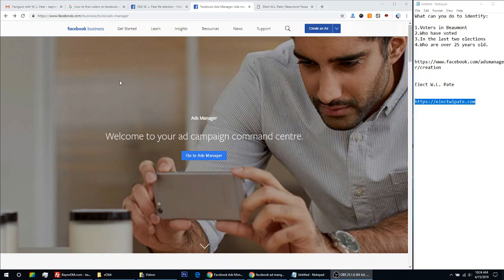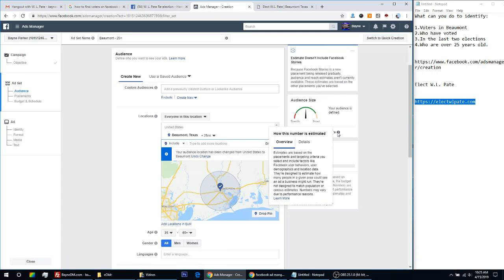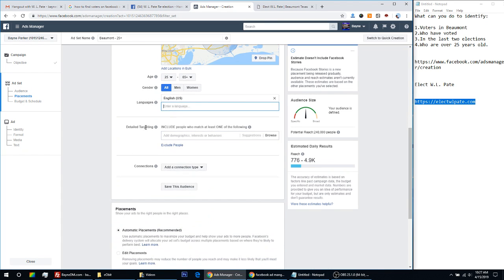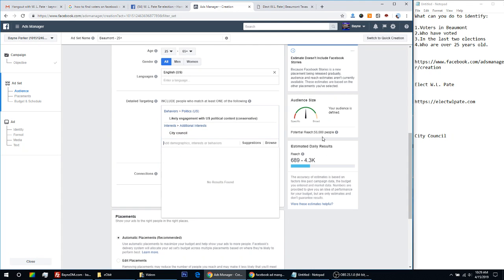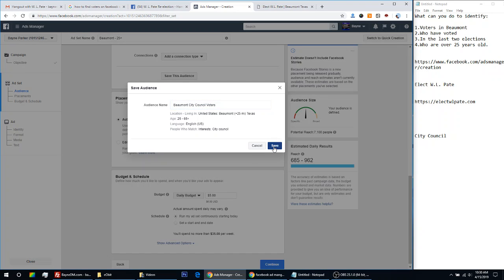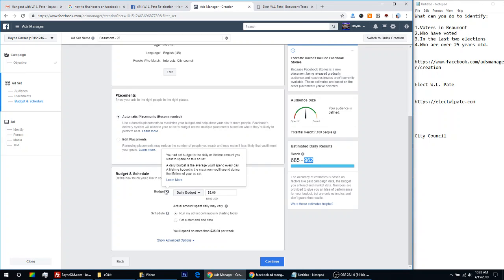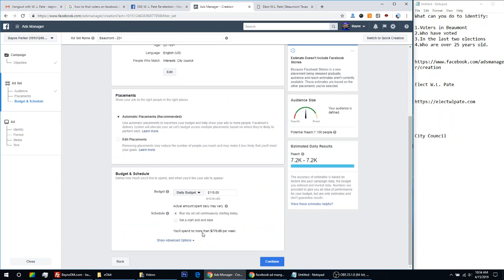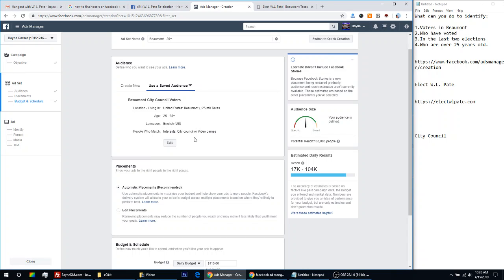Using Facebook Ad Manager to set up a simple City Council Election Ad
City Council member website design
City Council member marketing